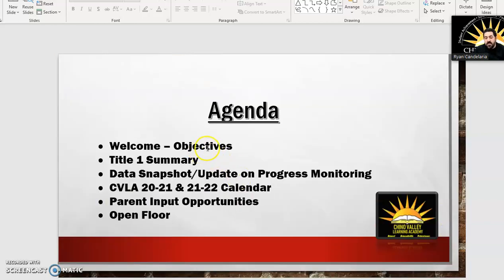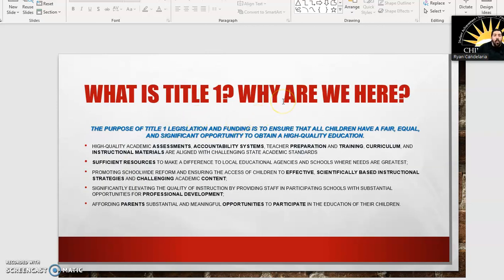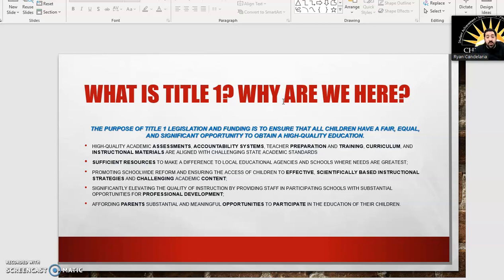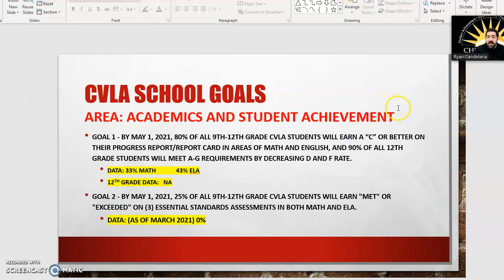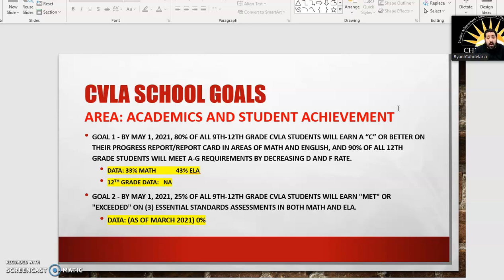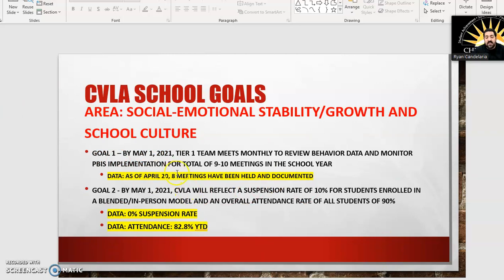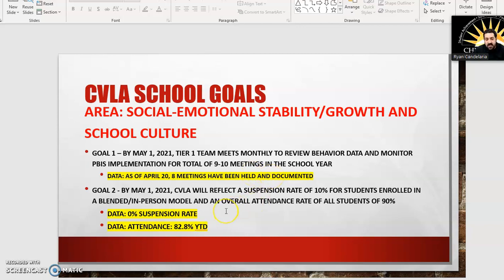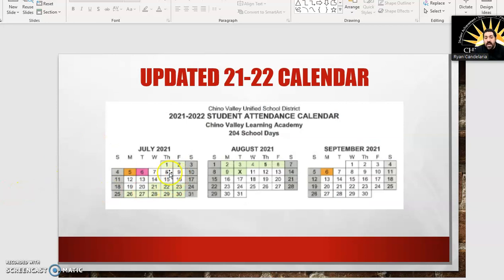CVLA School Site Council Presentation - April 28, 2021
Our FINAL School Site Council meeting for this school year. Agenda items include:

Welcome – Objectives
Title 1 Summary
Data Snapshot/Update on Progress Monitoring
CVLA 20-21 & 21-22 Calendar
Parent Input Opportunities
Open Floor